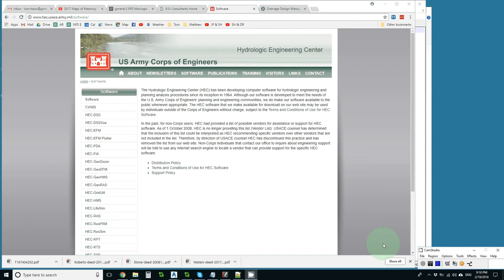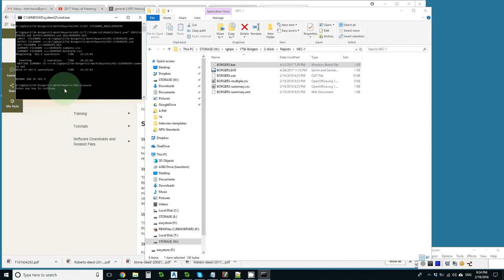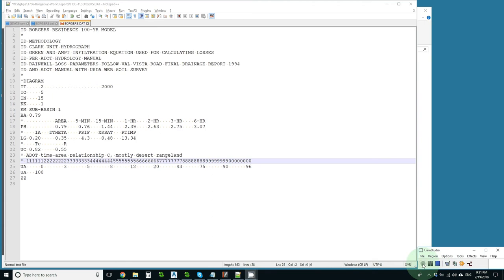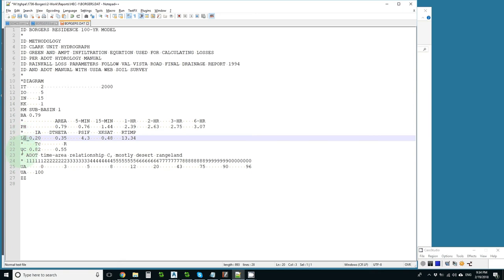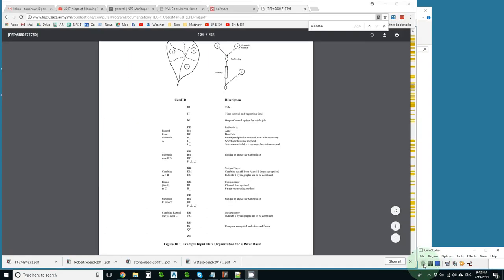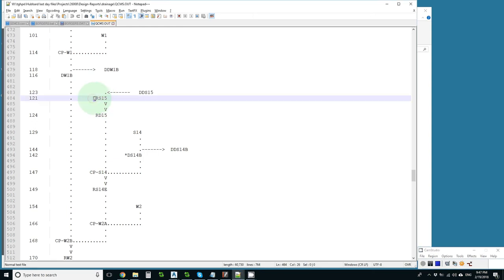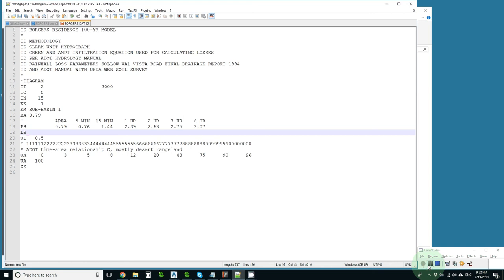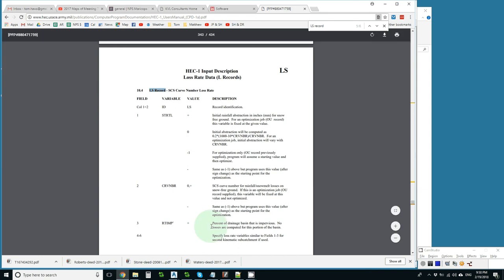HEC-1 Basics - Download, Run, Modify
The basics you need to download and run HEC-1 and modify a HEC-1 data file.